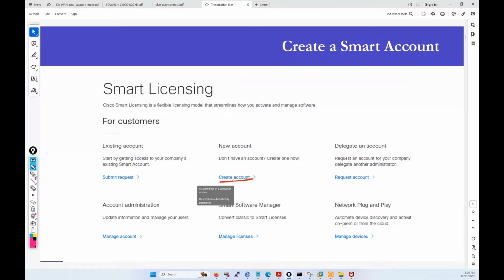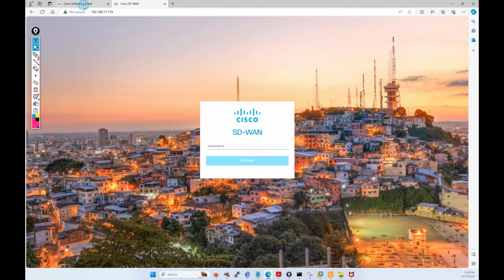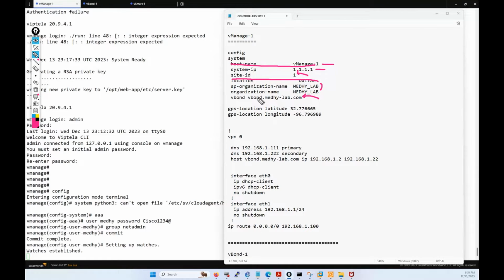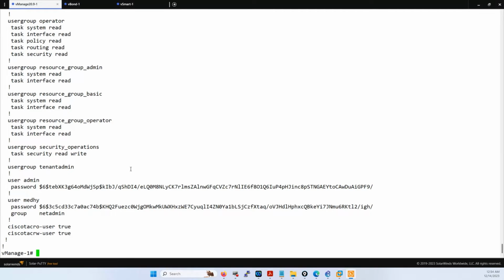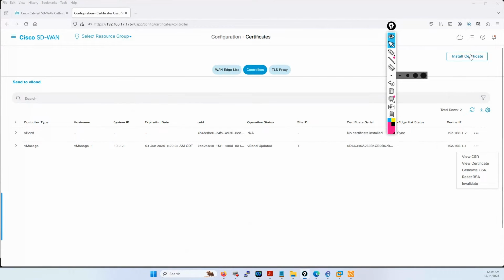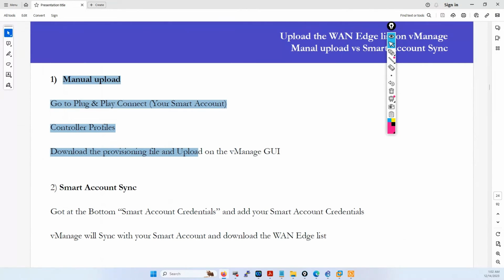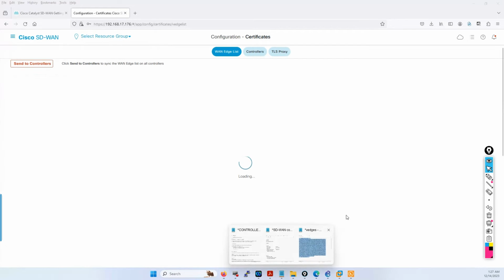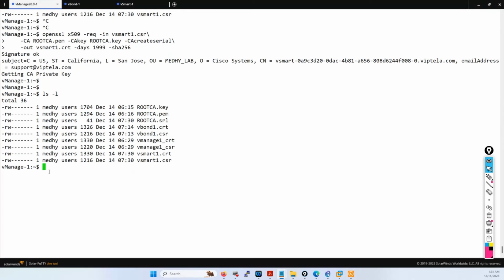Cisco SD-WAN Version 20.9.4 - vManage, vBond and vSmart onboarding